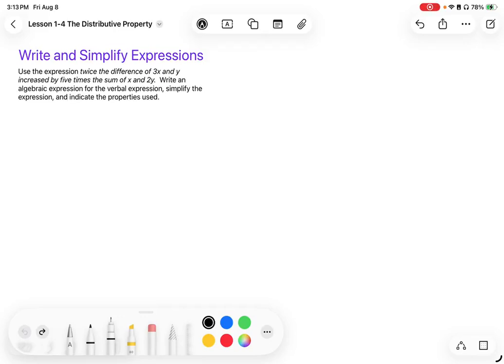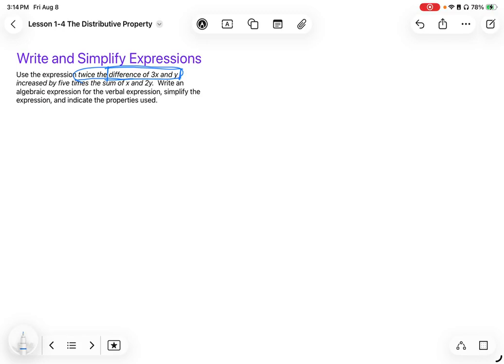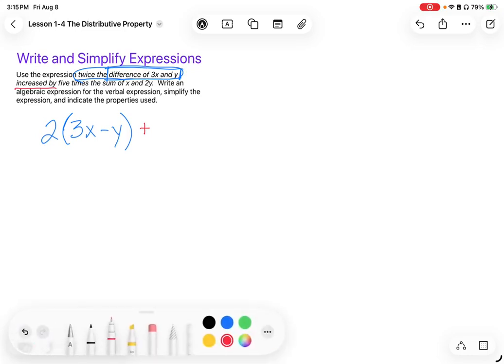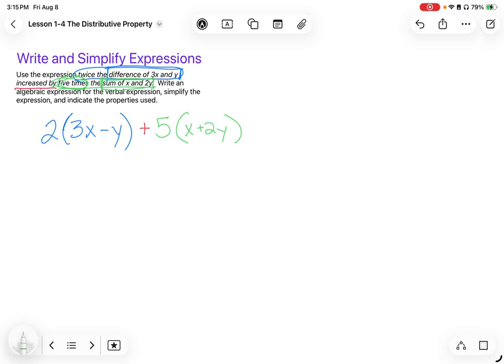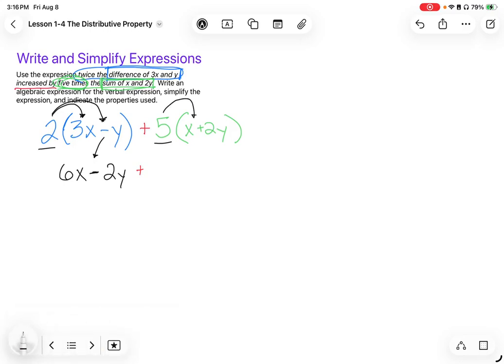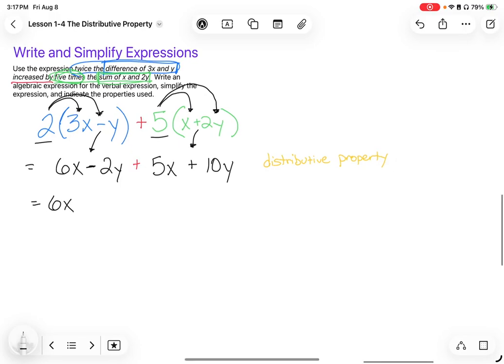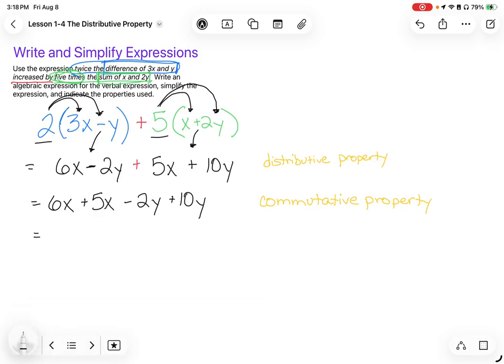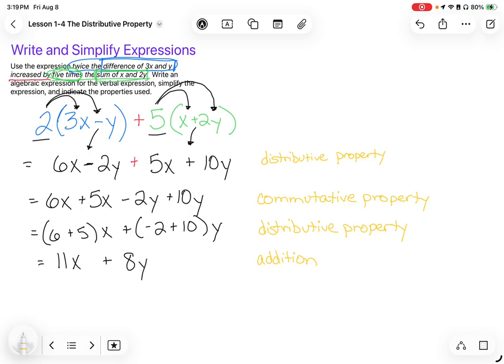1.4.5 The Distributive Property: Write and Simplify Expressions